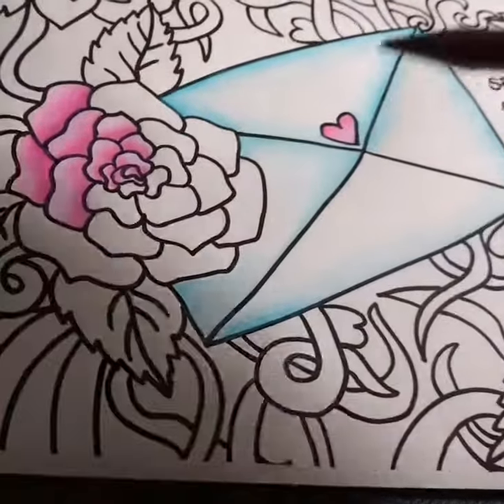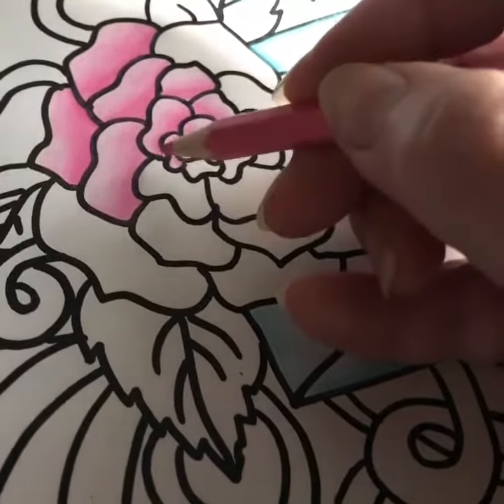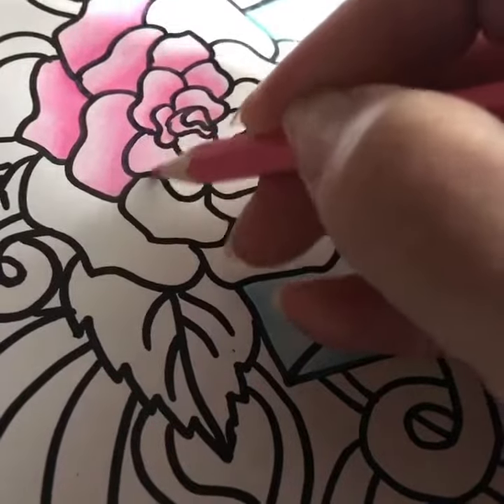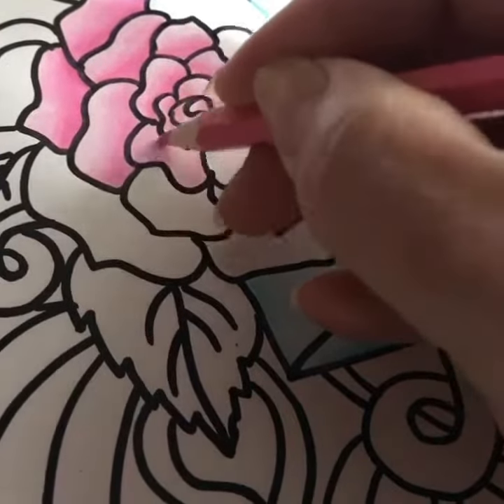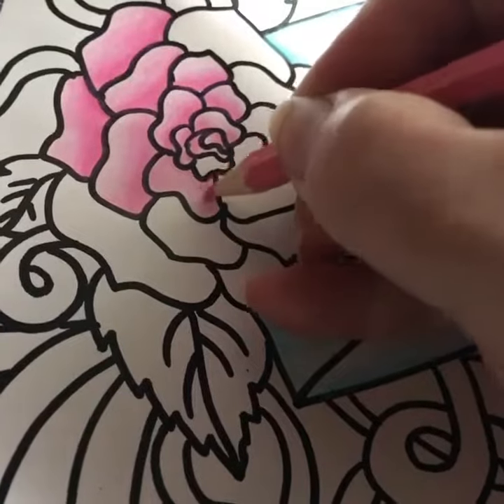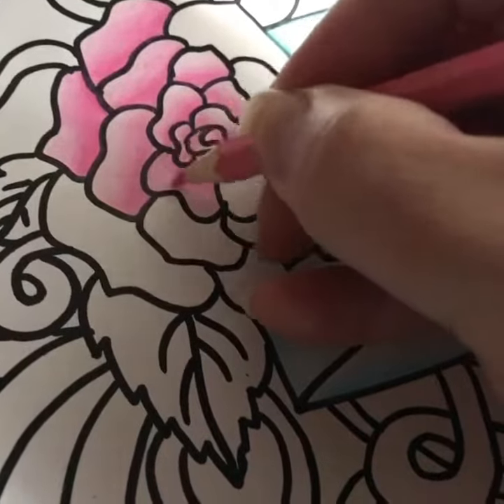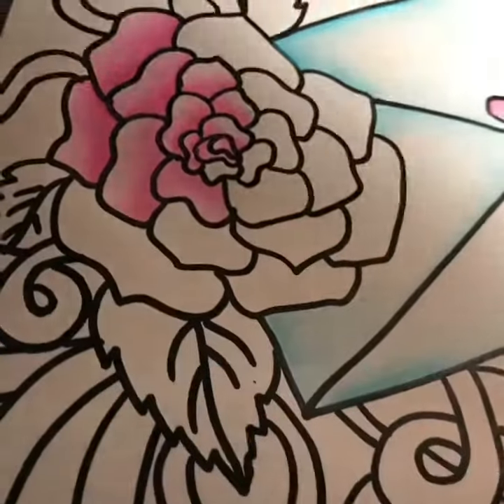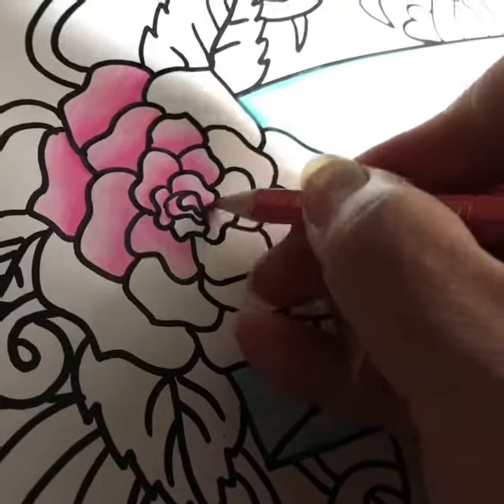Colleens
Colouring happycolouring